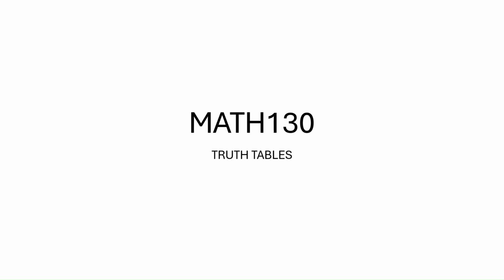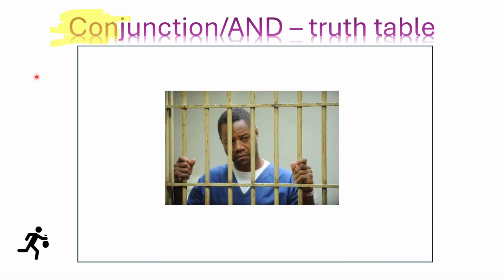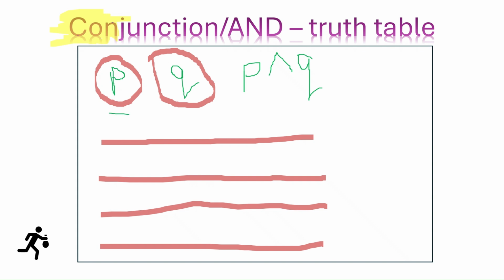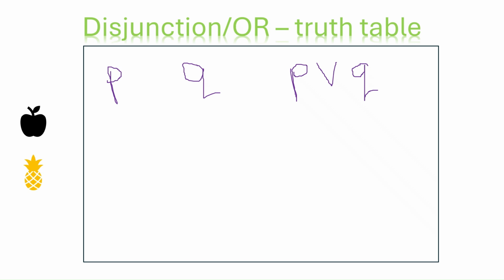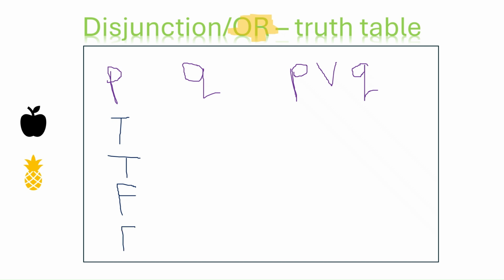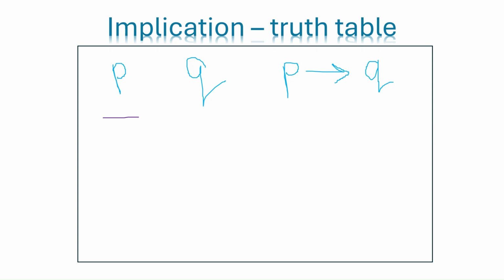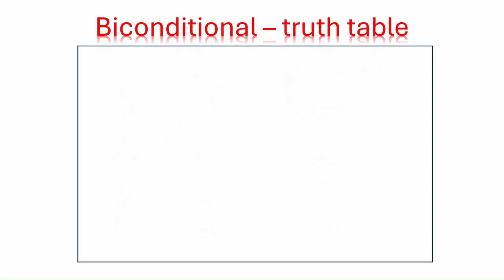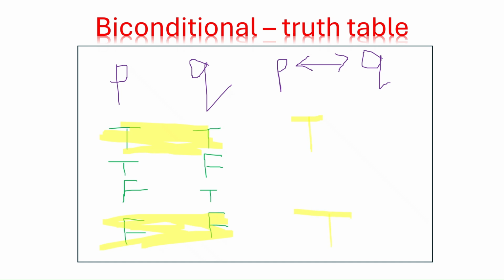Math 130 truth tables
EasyStreet – Making Logic Simple, One Truth Table at a Time.  Welcome to EasyStreet, where we break down the fundamentals of logic in the clearest, most visual way possible.
This video provides an explanation and demonstration of the four core truth tables:
 Conjunction (AND)
 Disjunction (OR)
 Implication (IF…THEN)
 Biconditional (IF AND ONLY IF)

Whether you're a student struggling with propositional logic, preparing for an exam, or just someone who wants to understand how logical reasoning actually works, we’ve got you covered.

Expect short, beginner-friendly videos with step-by-step explanations, clear animations, real-life examples, and easy-to-follow truth table demonstrations.  No complicated jargon — just straightforward logic made simple.